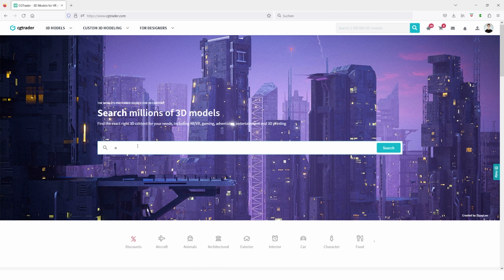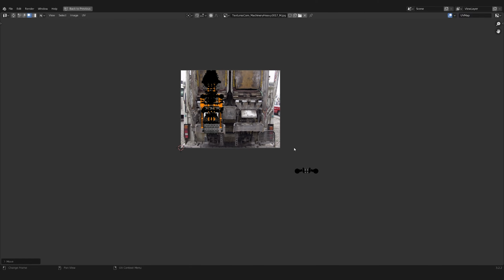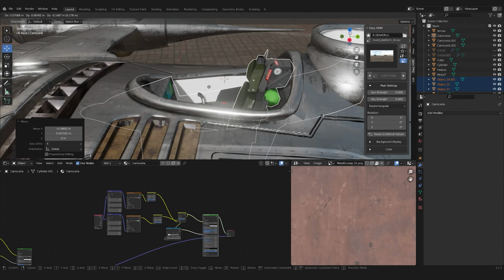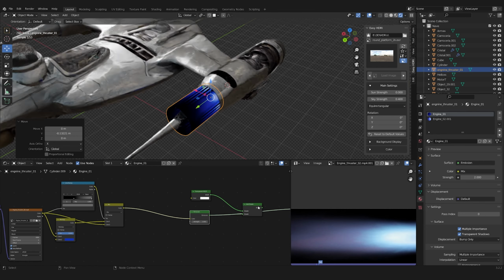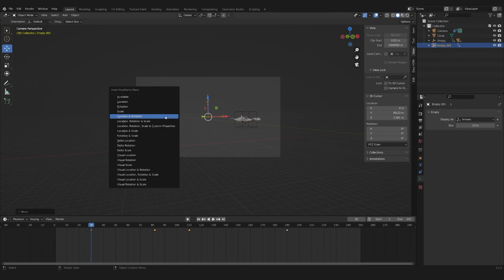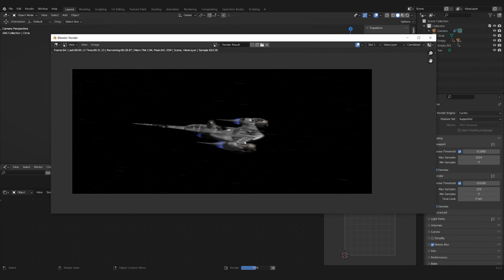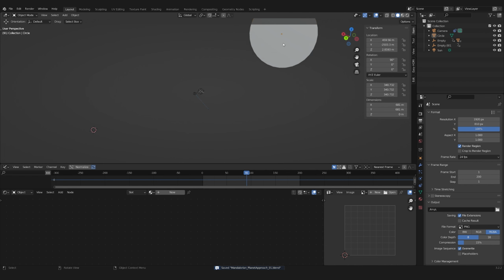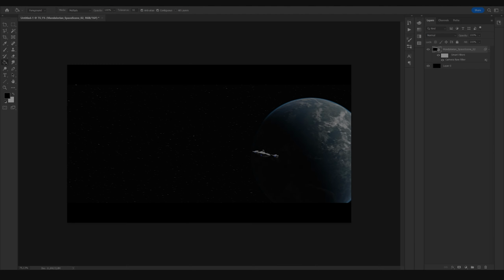I made a Mandalorian inspired Space Scene